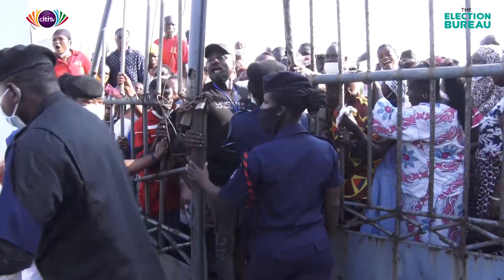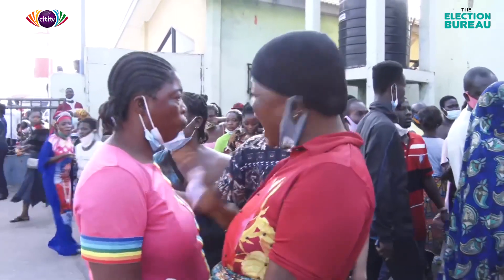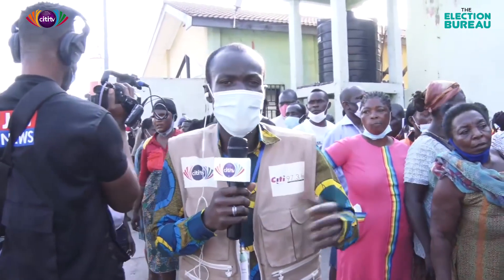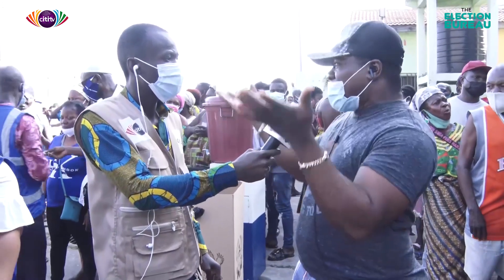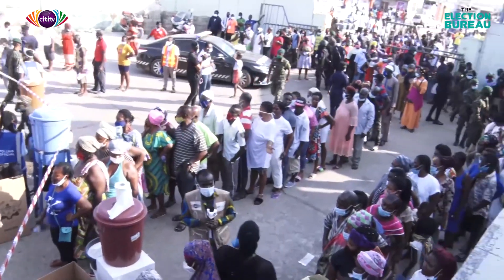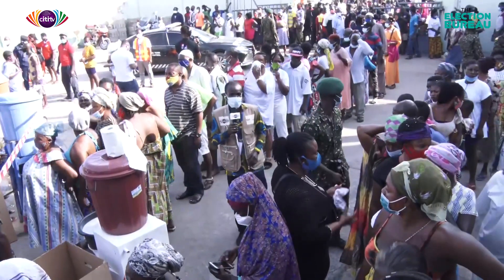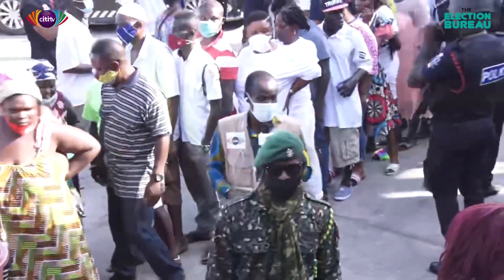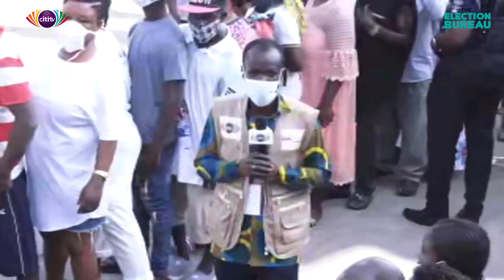Odododiodoo: Confusion rocks City Engineers polling station as voters break into centre | Citi Tube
There was chaos at the City Engineers polling station in the Odododiodoo Constituency in the Greater Accra Region after some voters budged into the centre despite the presence of security officers.

The voters who had formed a long queue in front of the main entrance to the centre forced themselves into the polling station.